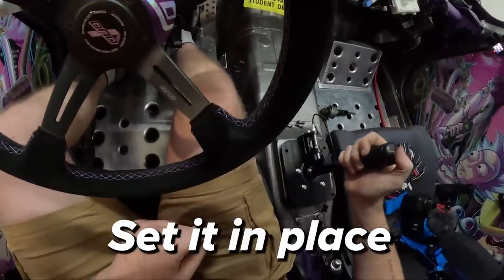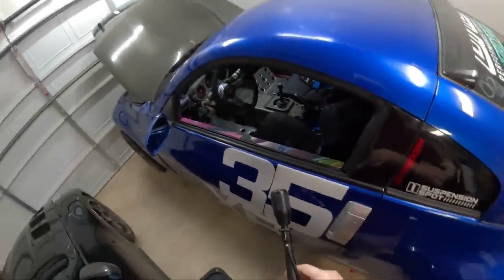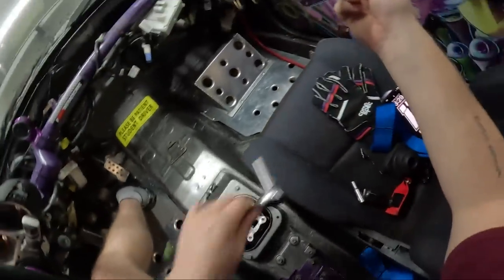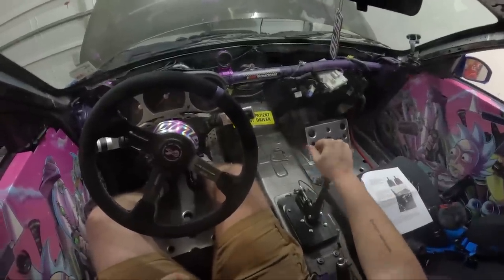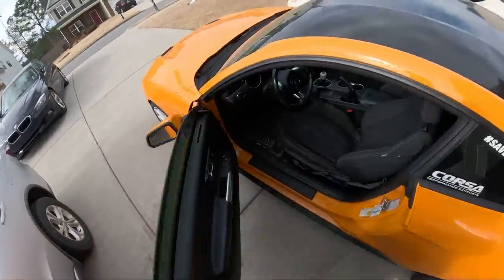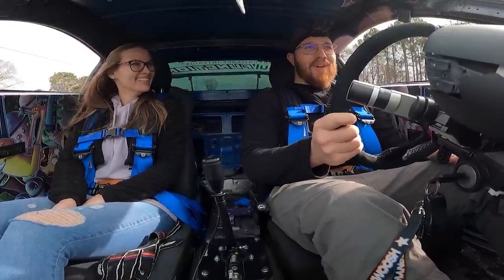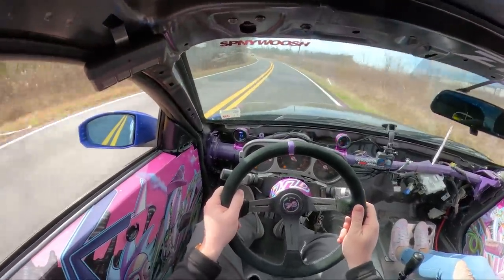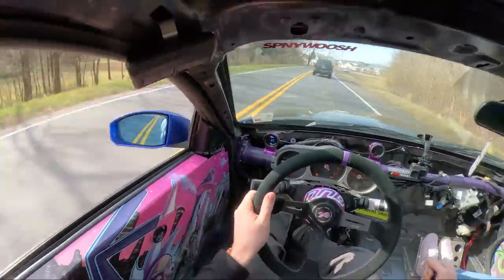I found the PERFECT Shifter for my Boosted 350Z Racecar!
After owning my 350z for 5 years and eventually Procharging it, I'm FINALLY installing a short throw shifter!! So HUGE thanks to Coolerworx for sending me one of their short throw shifters to install in this car! If you're interested in a short throw shifter for your own car, see if Coolerworx has one for you!

225pc Mechanic's Tool Kit
3/8 Milwaukee Impact